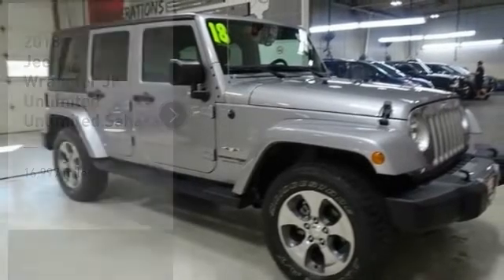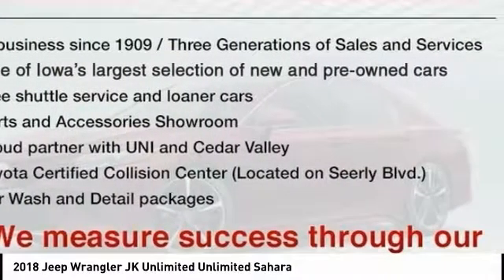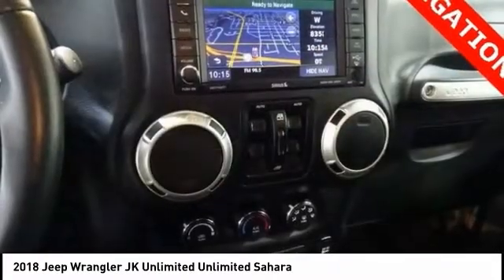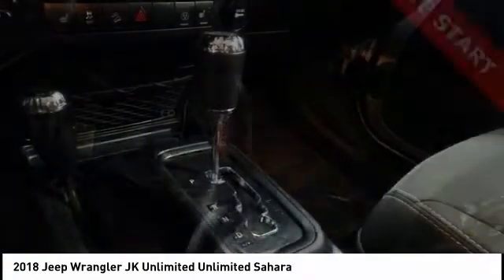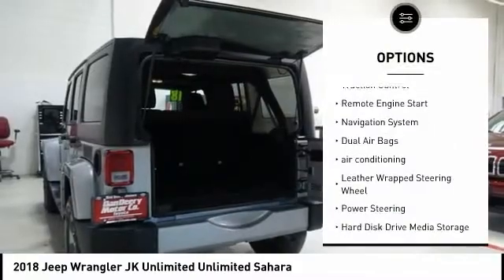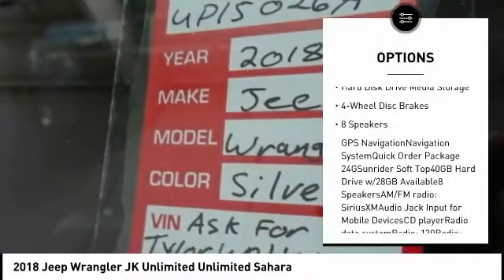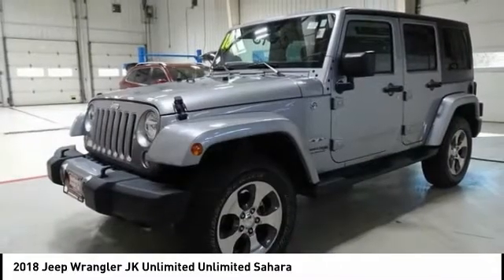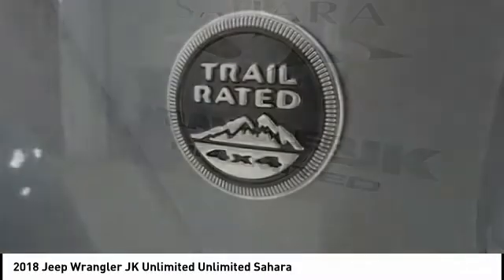2018 Jeep Wrangler JK Unlimited Cedar Falls IA UP15026A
2018 Jeep Wrangler JK Unlimited Unlimited Sahara